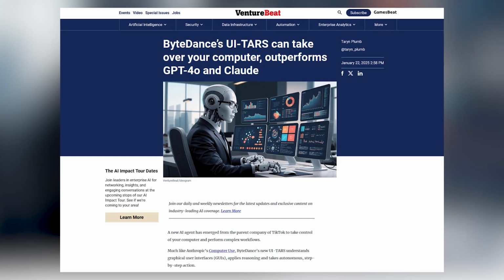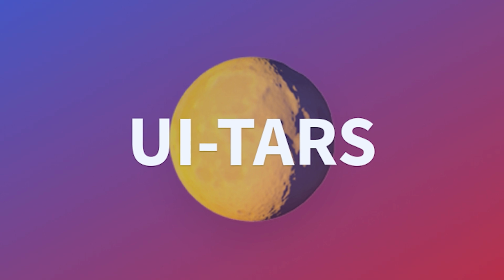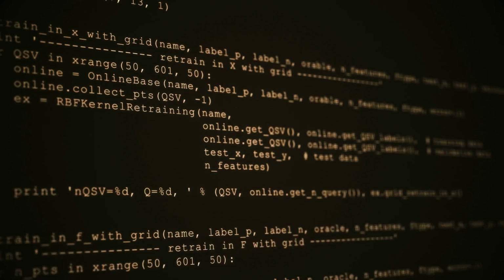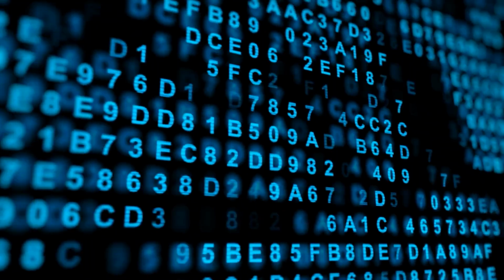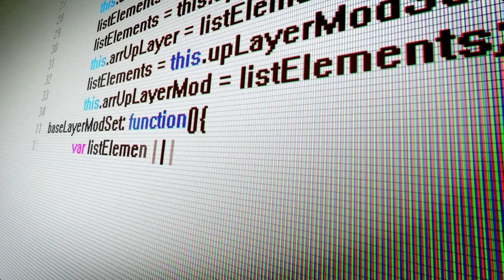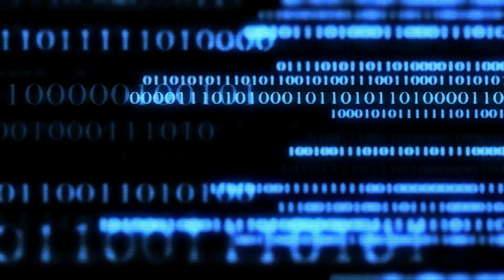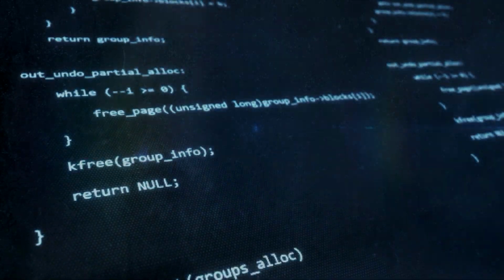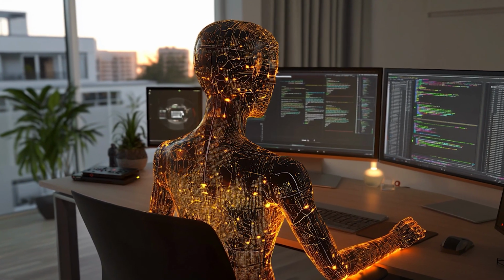BYTEDANCE SURPASSES OPENAI WITH AI THAT CONTROLS YOUR PC BETTER THAN HUMANS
ByteDance, the company behind TikTok, has just revolutionized the field of artificial intelligence with the launch of UI-TARS, a graphical interface agent that promises to radically transform our interaction with computers. This new AI model, inspired by the robot from the movie "Interstellar", has demonstrated superior capabilities compared to competitors like GPT-4 and Claude, especially in automating complex tasks and interacting with graphical interfaces. With two versions available - one with 7 billion and another with 72 billion parameters - the system was trained with approximately 50 billion tokens and features an innovative dual structure that allows users to monitor both the actions and reasoning behind each decision made.

What makes UI-TARS truly exceptional is its capacity for continuous learning and adaptation to unforeseen situations with minimal human intervention. The system uses a sophisticated dual memory architecture and was trained to perform both fast, intuitive reasoning and slow, deliberate thinking, enabling multi-step decision making. In benchmark tests, UI-TARS significantly outperformed its competitors, achieving impressive scores across various metrics, including 82.8% on VisualWebBench and 93.6% on WebSRC. ByteDance plans to invest approximately $12.3 billion in AI infrastructure by 2025, demonstrating its commitment to advancing this revolutionary technology.